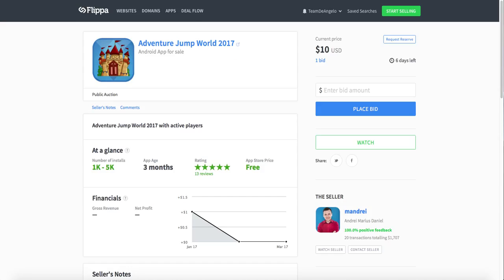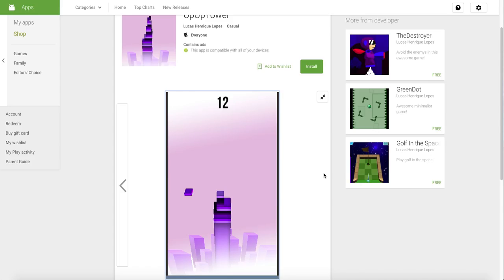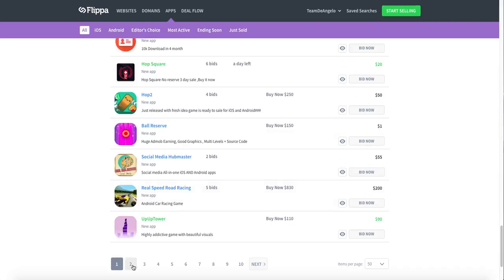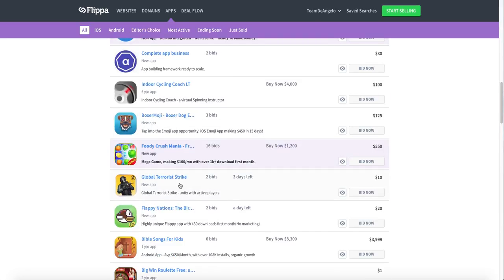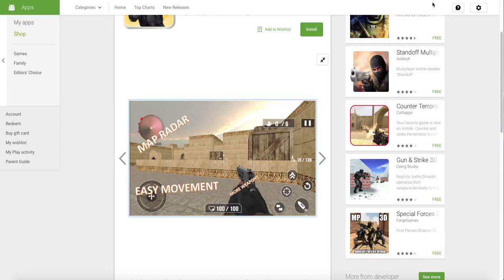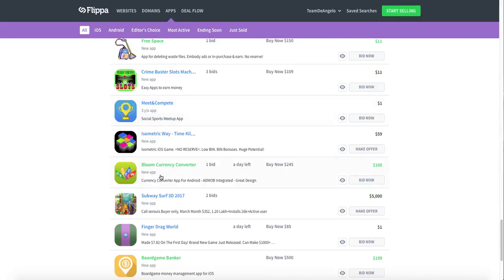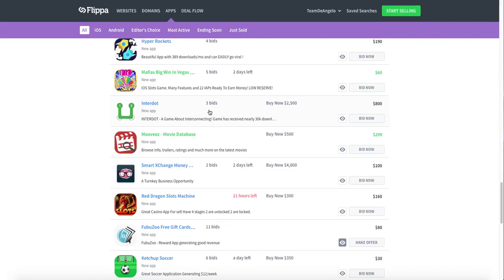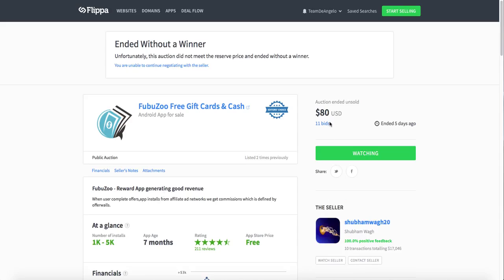10 Which Type Of Apps Will Make You The Most Money